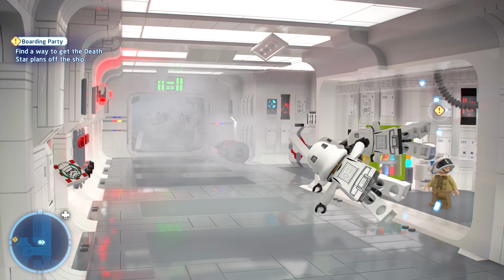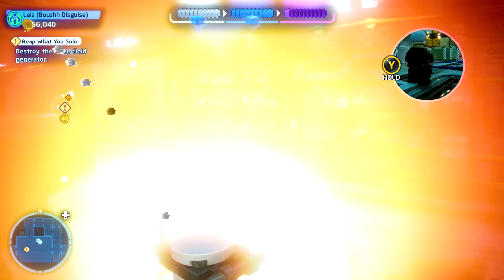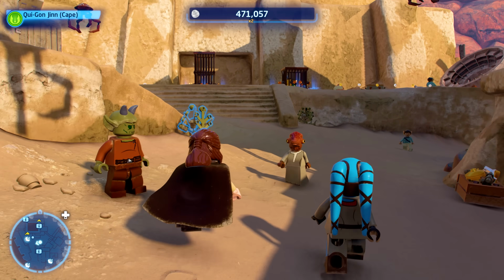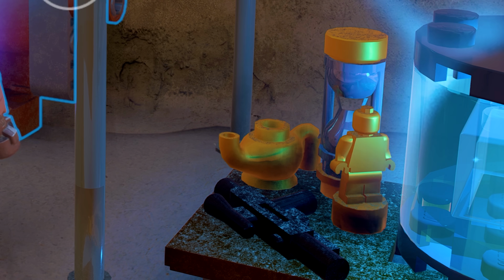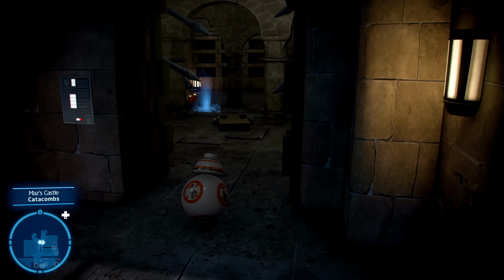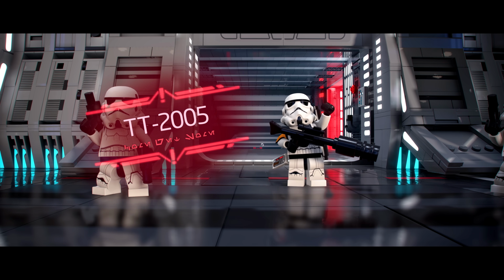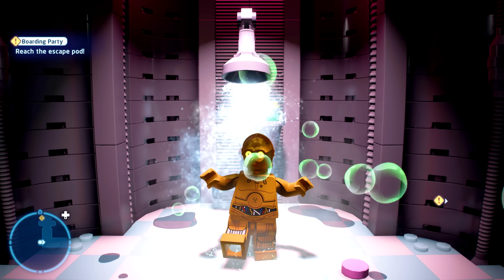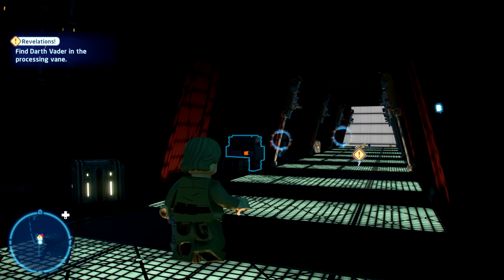35 Easter Eggs, Secrets & References In LEGO STAR WARS: THE SKYWALKER SAGA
Lego Star Wars The Skywalker saga is one of the most Easter egg filled games I've played in a long time. In todays video I will be sharing 35 of those Easter eggs, secrets and references in Lego Star Wars The Skywalker Saga.

SKYSAGA - Temmin "Snap" Wexley (Exclusive Lego Survey Reward Item)
KH7P320 - Aayla Secura
XV4WND9 - Admiral Holdo
OKV7TLR - Dengar
SIDIOUS - The Emperor
BAC1CKP - Mister Bones
WBFE4GO - Nute Gunray
Z55T8CQ - Poggle The Lesser
GR2VBXF - Ratts Tyerell
VT1LFNH - Shaak Ti
T9LM1QF - Shmi
3FCPPVX - Tarkin
ARVALA7 - The Razor Crest ship (Exclusive Code Item)
SHUTTLE - Resistance I-TS Transport ship (Exclusive Code Item)

lego star wars skywalker saga lego star wars the skywalker saga gameplay lego star wars the skywalker saga easter eggs